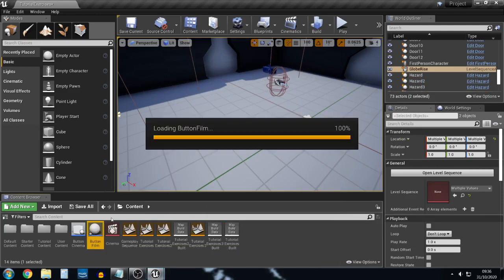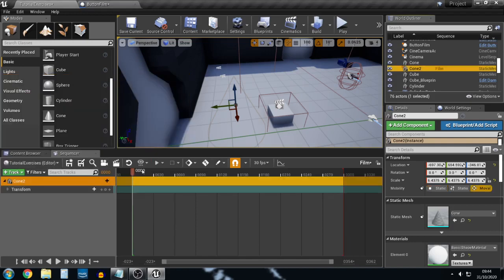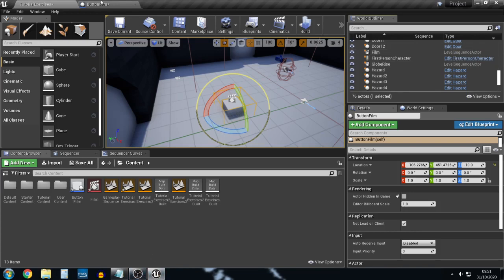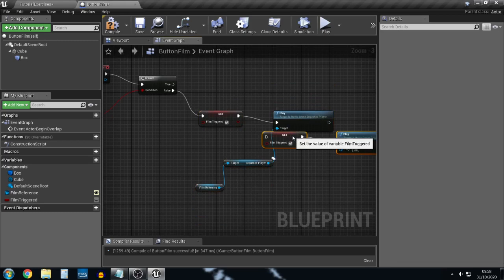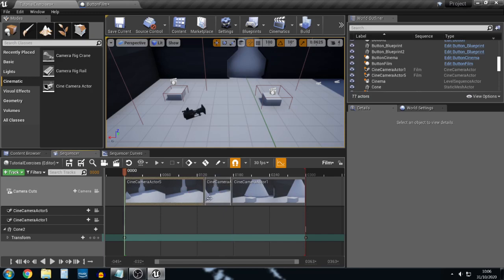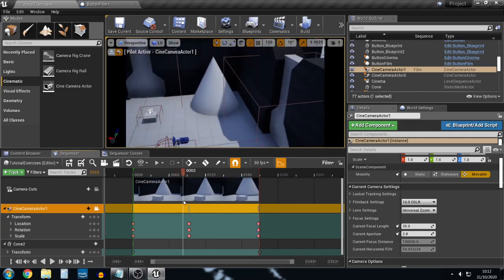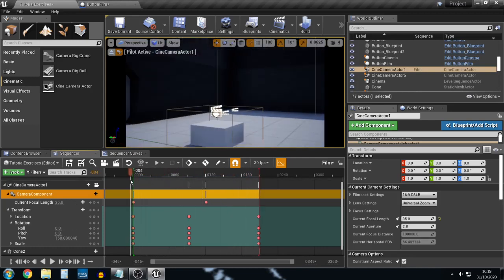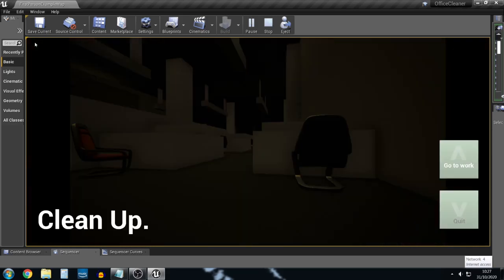Cinematic Level Sequences, lighting and Cameras in Unreal Engine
Hey Folks, here's a tutorial on how to get cinematic elements integrated in your projects, such as lighting, dynamic cameras, moveable objects and toggling animations on/off. Also stick around for a spooky lets play of a previous project of mine that has some nice examples of cinematic elements in it!